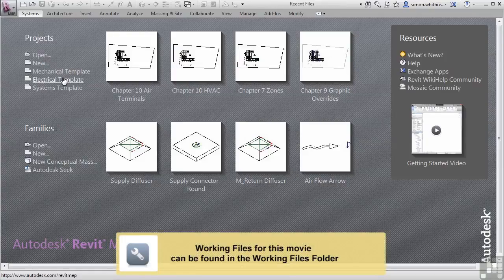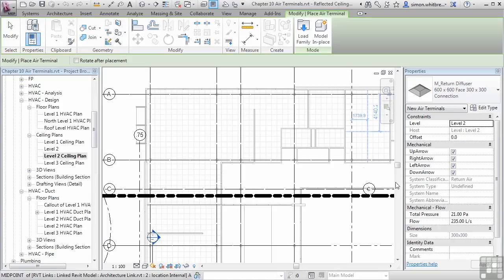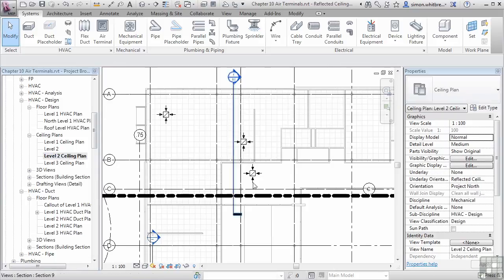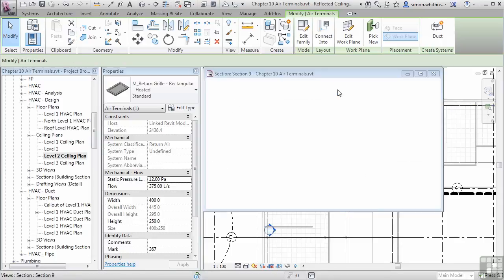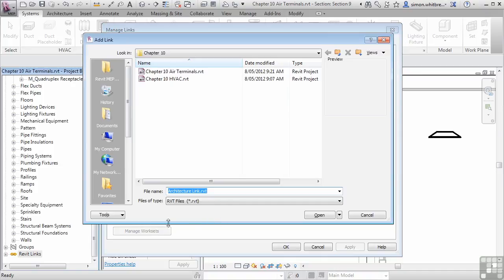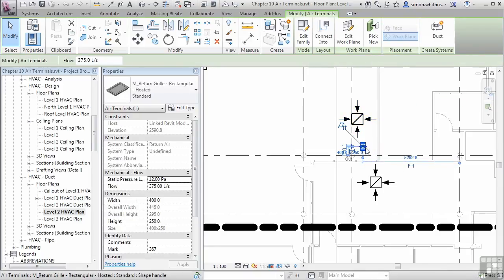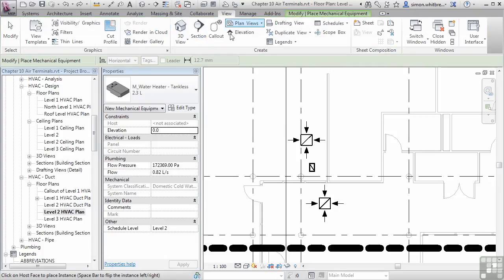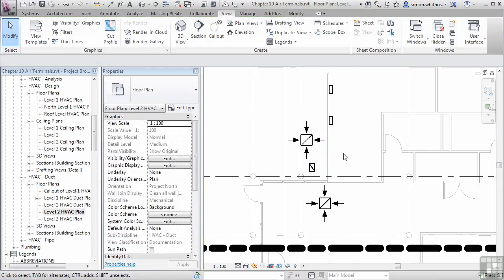1002 Air Terminals And Mechanical Equipment